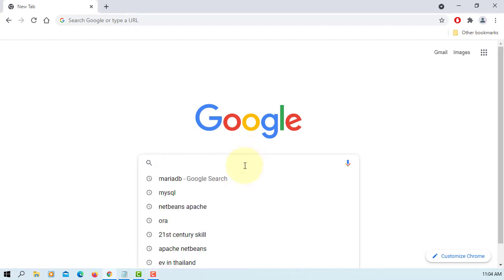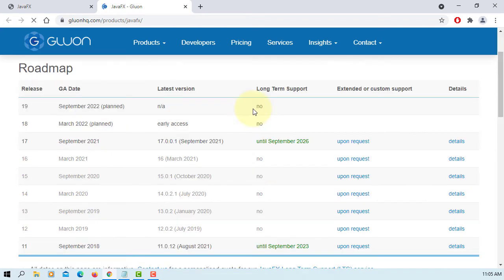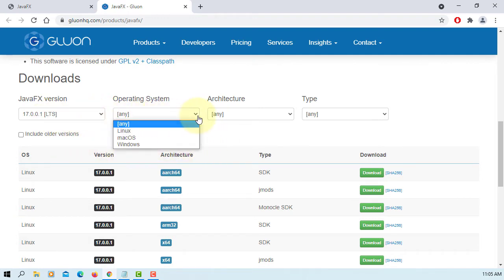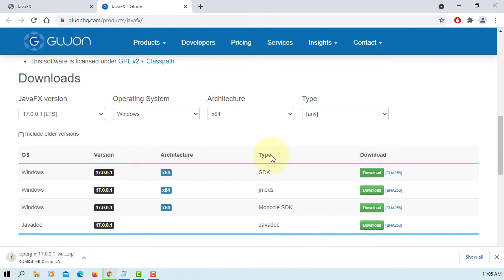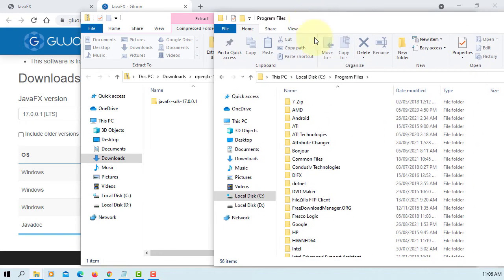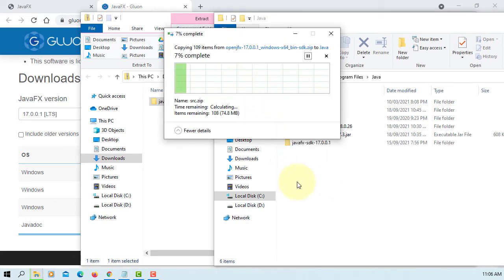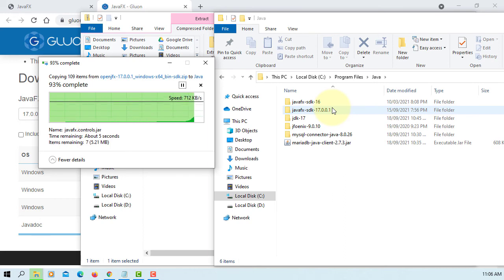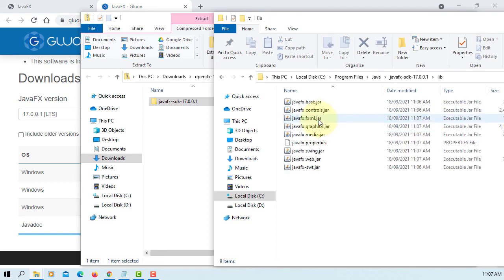How To Install JavaFX 17.0.0.1 on Windows 10 x64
In this guide, I'll show you the steps to download and upgrade to JavaFX 17.0.0.1 on Windows 10 x64.

After downloading, the installed directories will be located at:

    C:\Program Files\Java\jdk-17
    C:\Program Files\Java\javafx-sdk-17.0.0.1